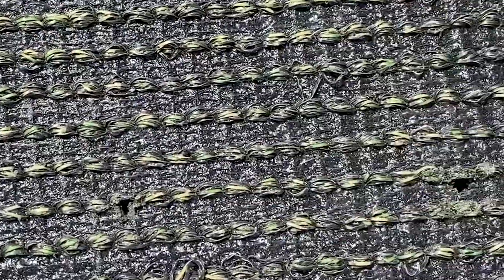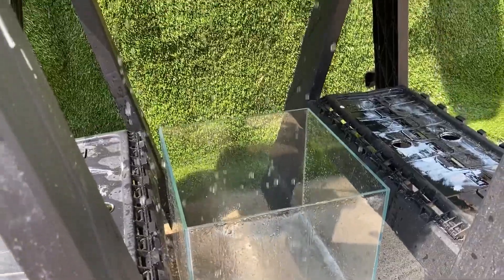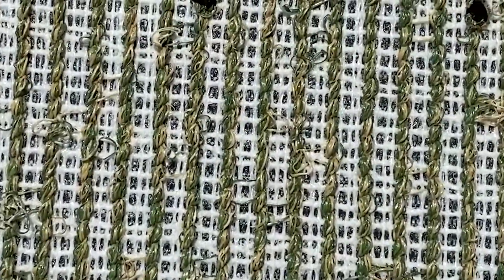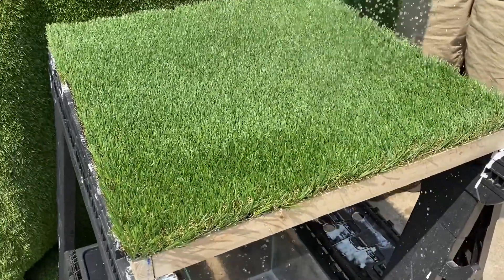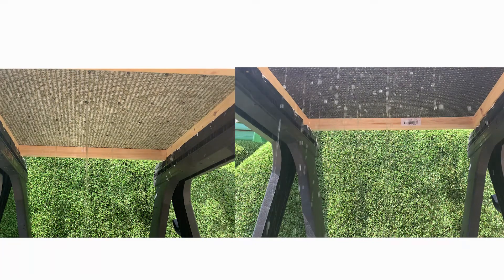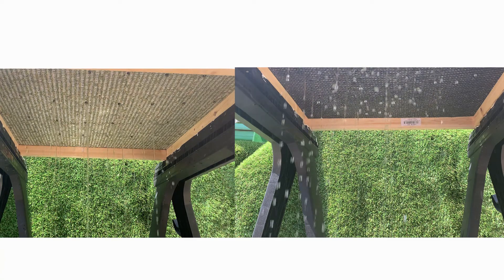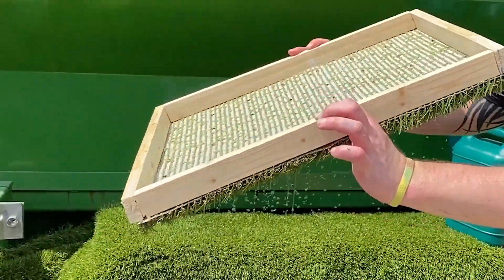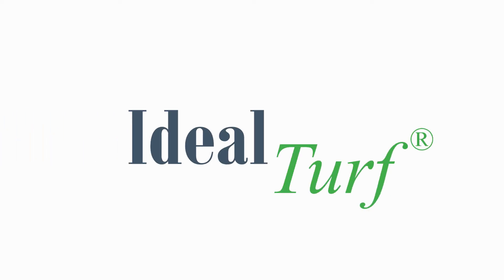Turf Drainage Technology: Dual Flow vs. Hole-Punch // IDEAL TURF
Dual flow versus hole punched artificial turf drainage system.